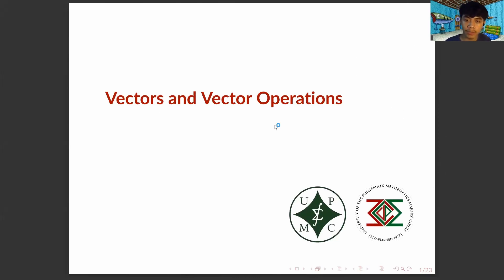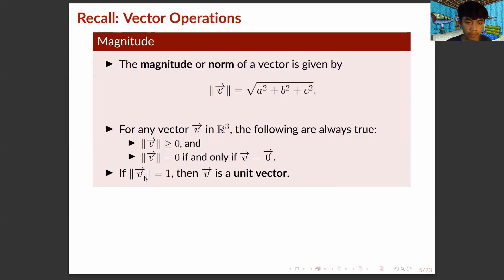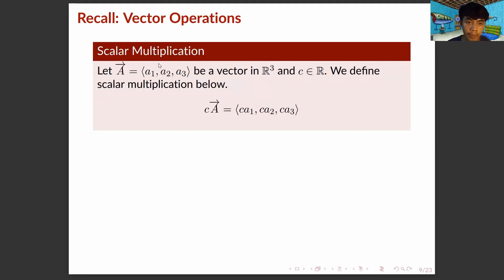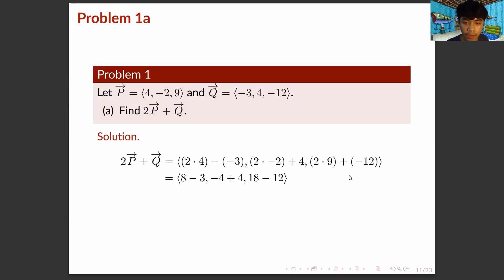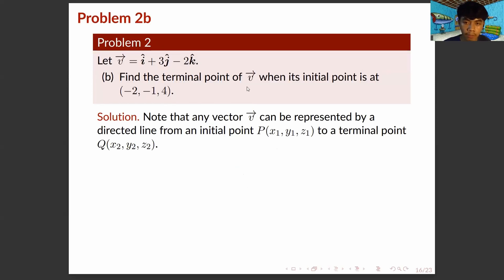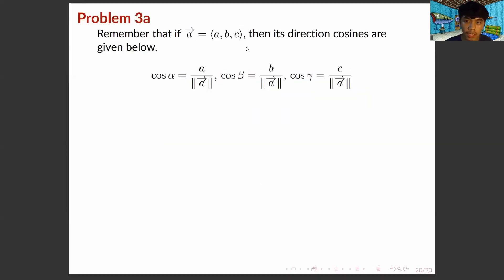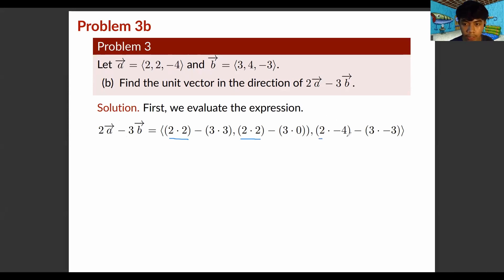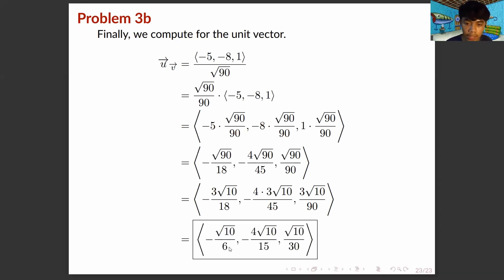21 Vectors and Vector Operations (Addition, Subtraction, Scalar Multiplication)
This video is a comprehensive recap of Vectors and Vector Operations (Addition, Subtraction, Scalar Multiplication), complete with problems and their respective solutions.

The following are the contributors for this video:
Content: John Labrador
Beamer Presentation: Joshua Aaron S. Punzulan
Tutor: Dan Mark Orapa